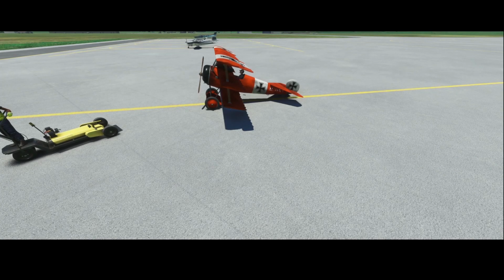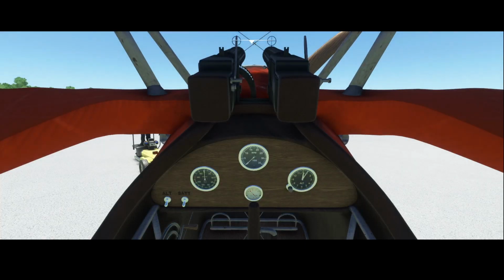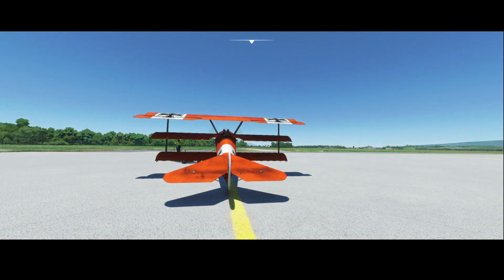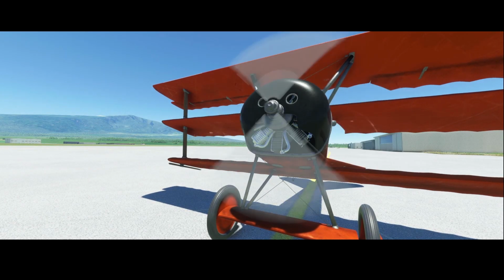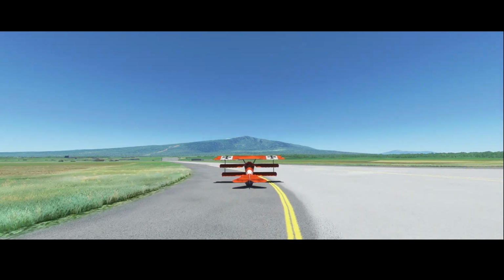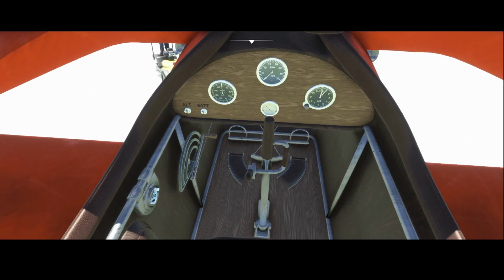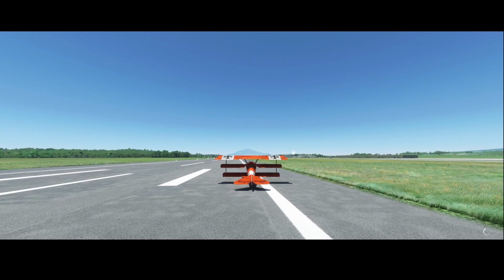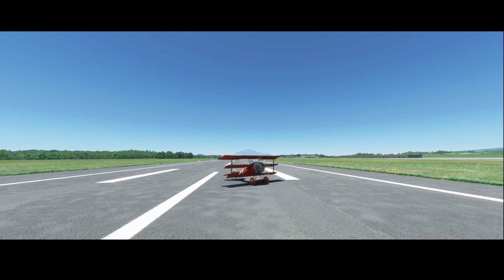Flight Simulator 2020 - Addon spotlight - Fokker DR1 Triplane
In this addon spotlight we will have a look at the Fokker DR1 Triplane which is an aircraft which has been recently released for MSFS 2020. The aircraft was originally used in WW I and you might have heard about the Red Baron. Which was actually referring to one of the famous pilots of this aircraft Baron Manfred Albrecht Freiherr von Richthofen.